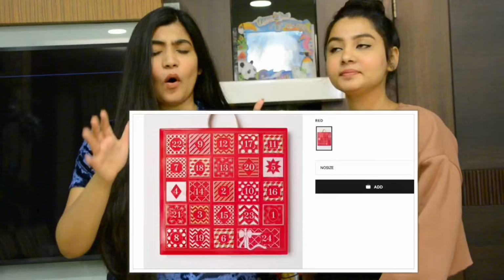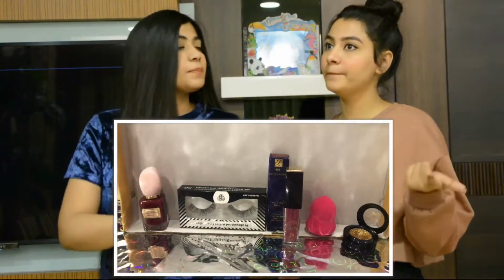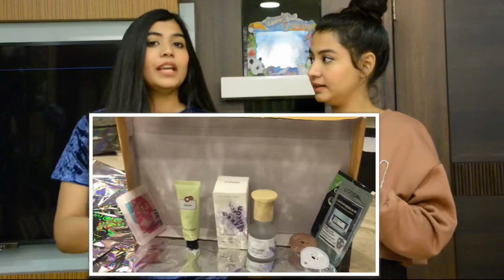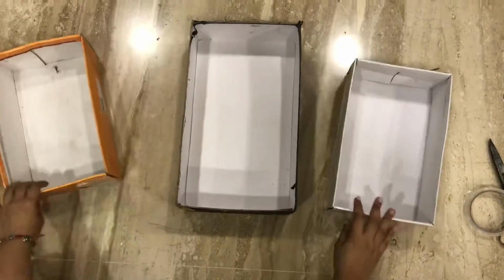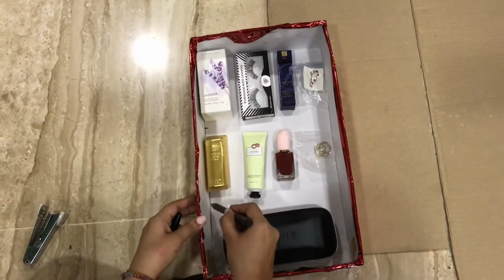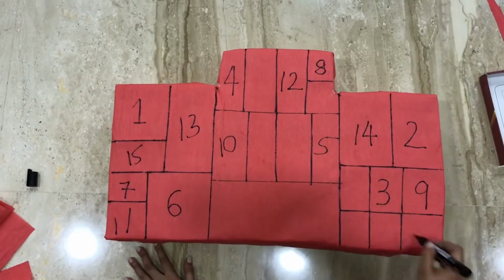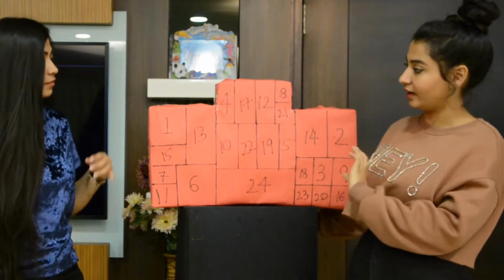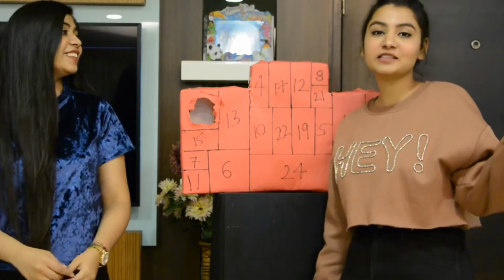D.I.Y-Christmas Advent Calendar!!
Easy way to make your own advent calendar.
Perfect Christmas gifts.